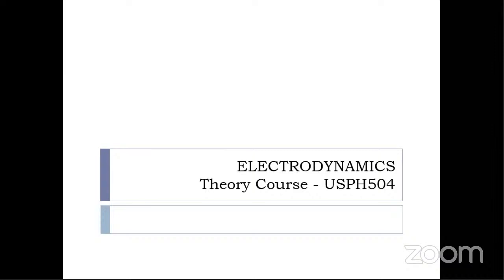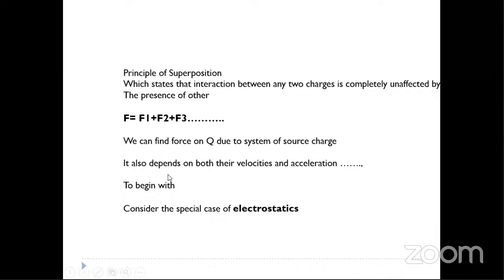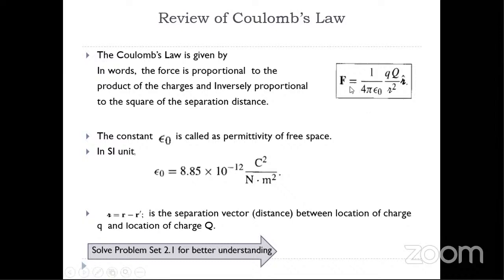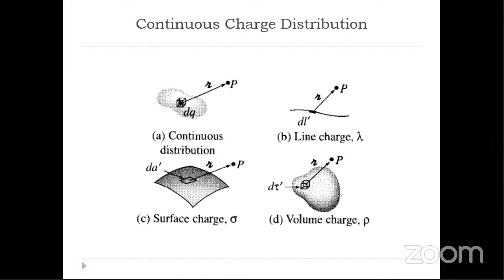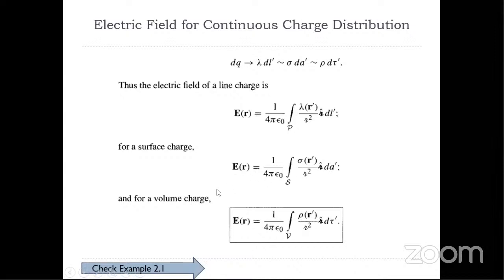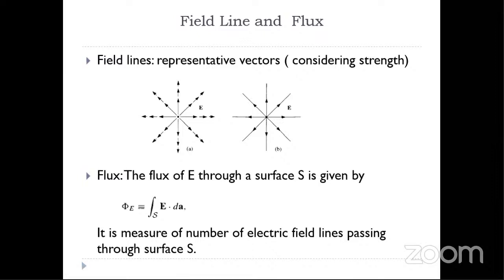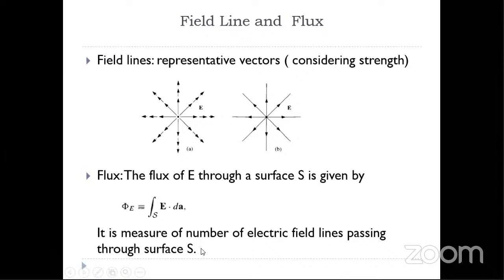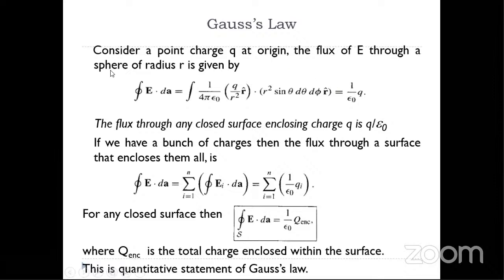Electrostatics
"Dr. Kishor
Sukhatankar
Former Prin.
Gogate Jogalekar
College, Ratnagiri" T.Y. B.Sc Physics "IV:
Electro dynamics" "I:
Electrostatics" Electrostatics